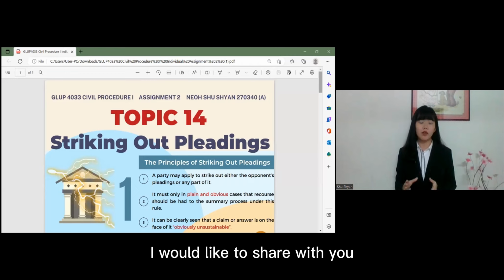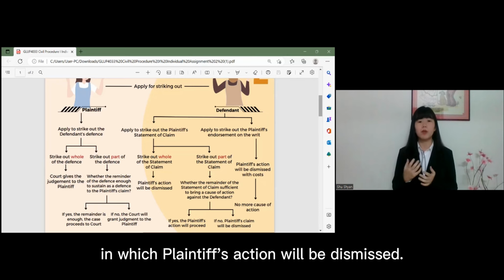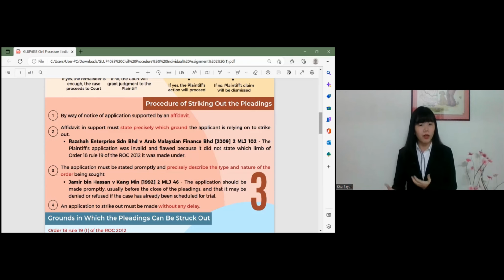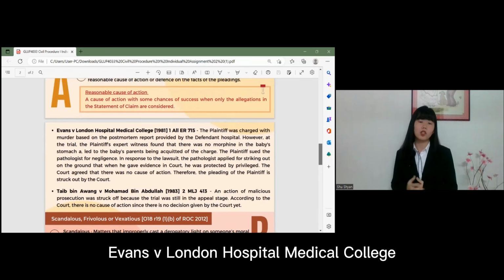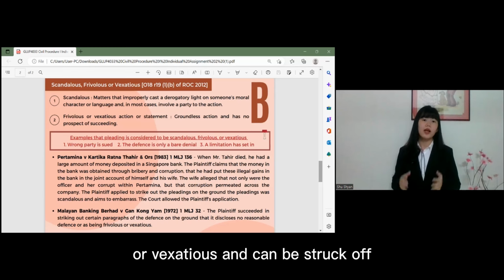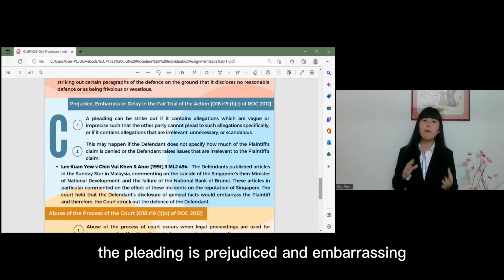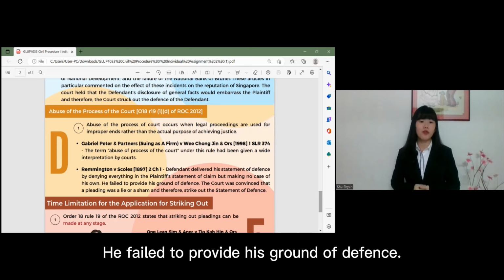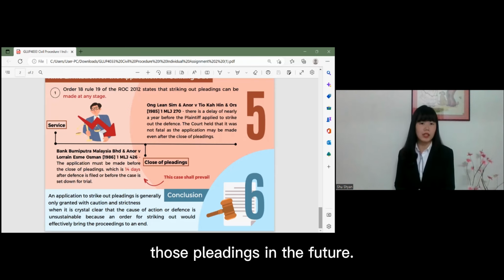GLUP4033 CIVIL PROCEDURE I INDIVIDUAL ASSIGNMENT 2_VIDEO PRESENTATION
Good day. This video is for the purpose of the GLUP4033 Civil Procedure I Individual Assignment 2 Video Presentation. Thank you!

By Neoh Shu Shyan 270340 (Group A)